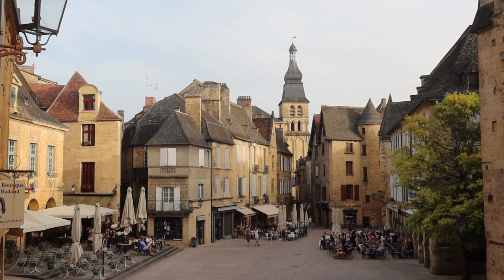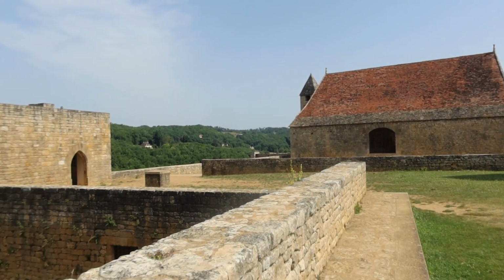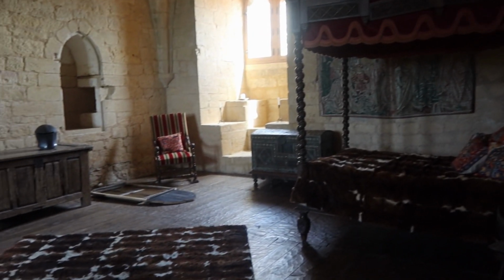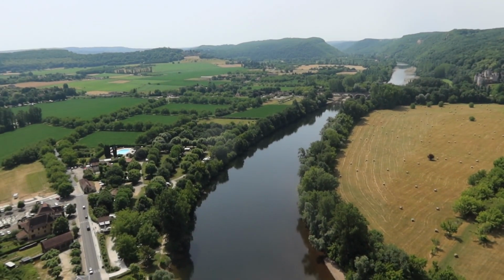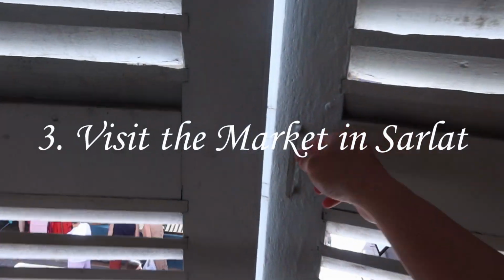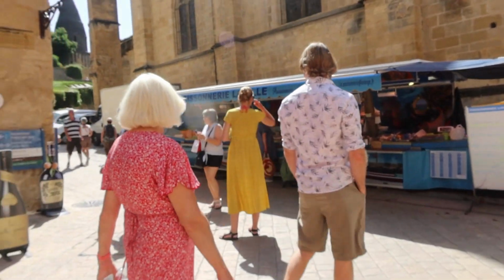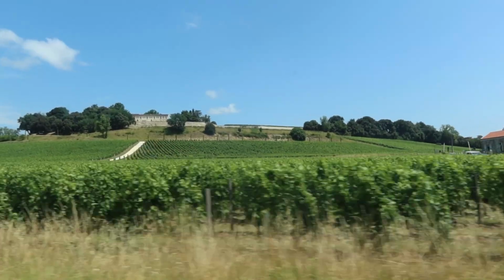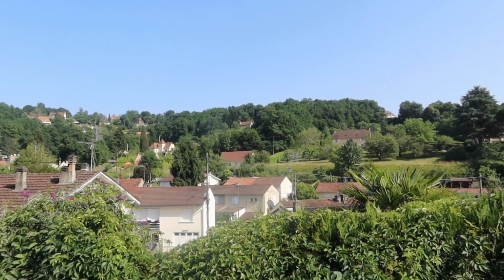Things To Do in Sarlat-la-Canéda South of France 🇫🇷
Here is the link if you are in Australia and wanted to try some delicious canele